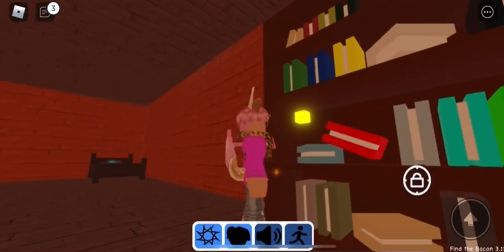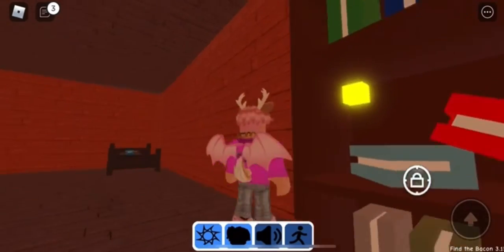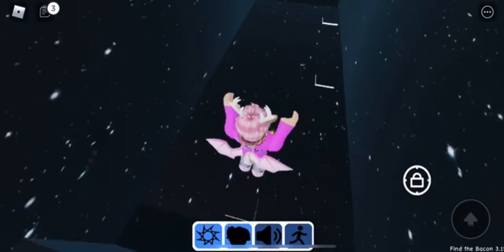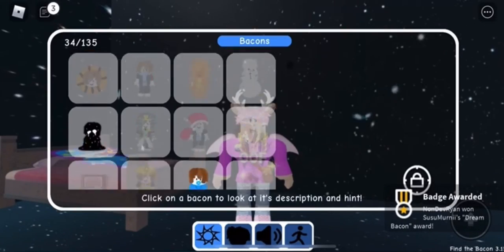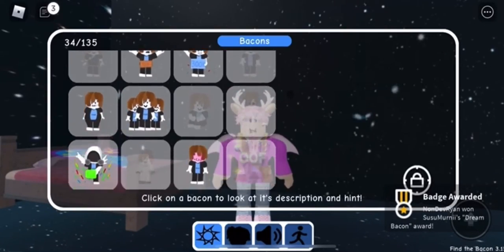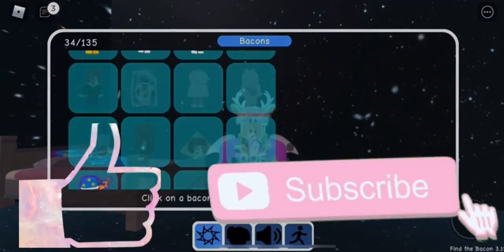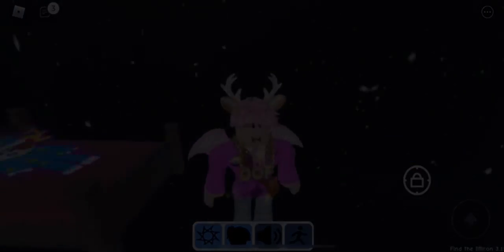How To Get The Dream Bacon | ROBLOX Find The Bacons ^^